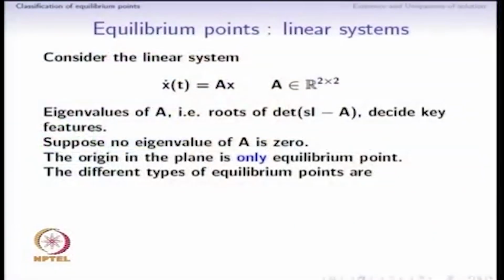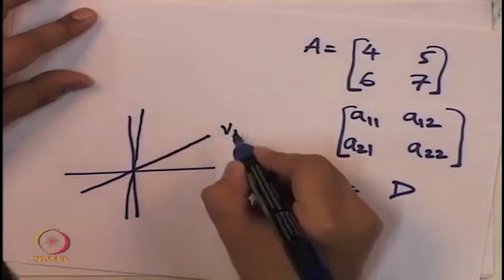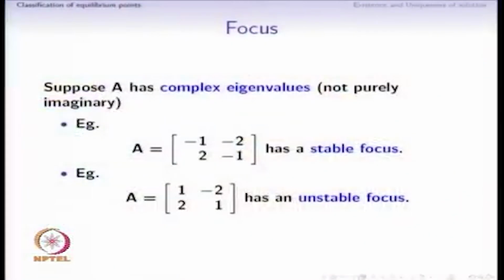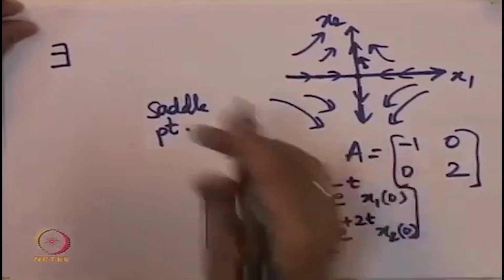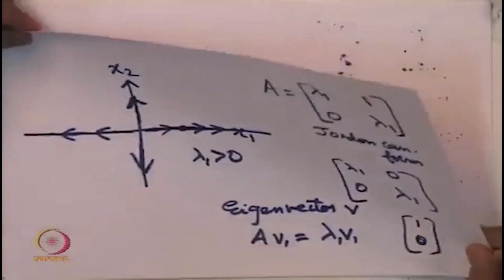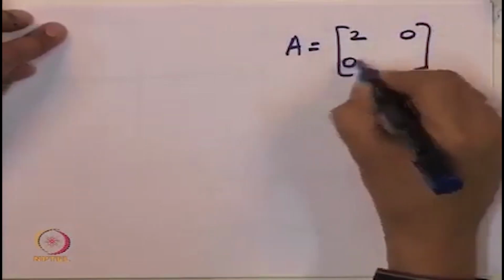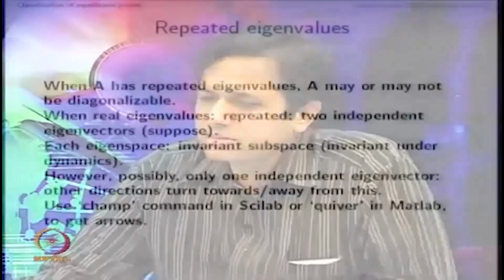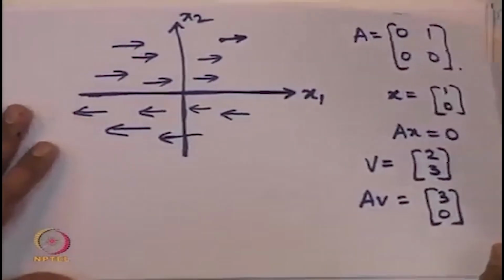Phase Portrait - Part 03